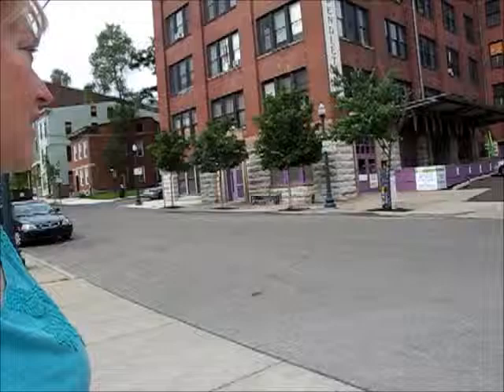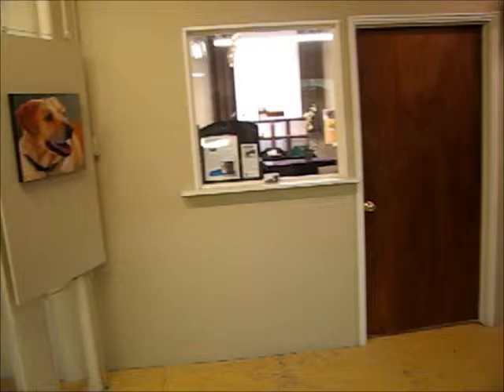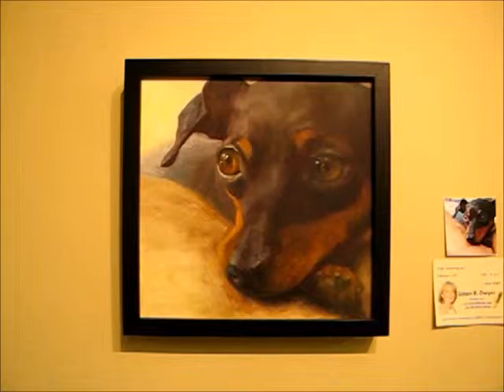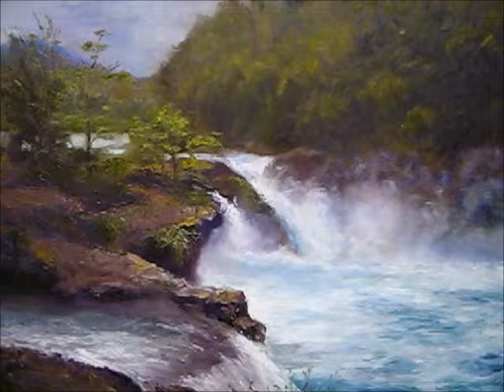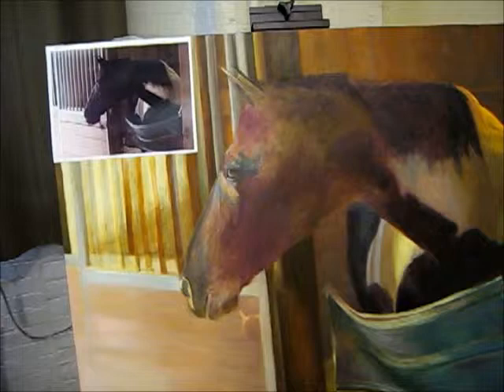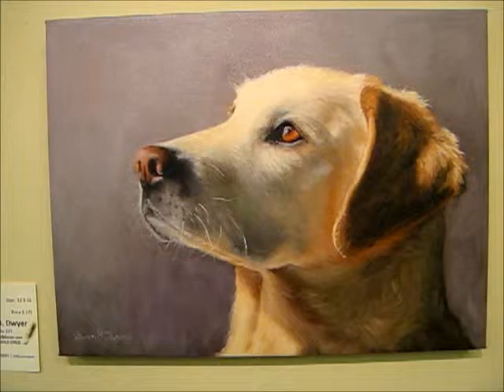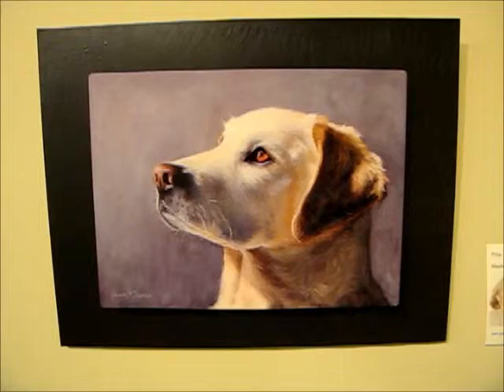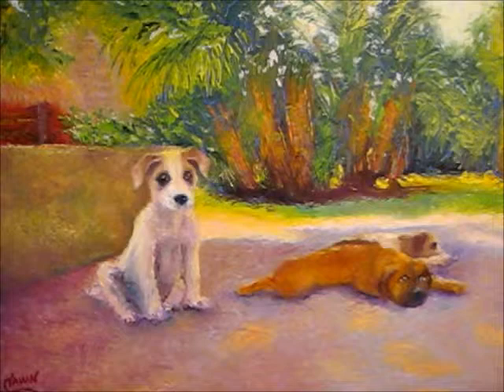Day 29 The Grand Tour of the Pendelton Art Studio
Day 29 Sorry this one is long but I tried to make it fun and if you enjoy art you might be able to make it through it, I talk a little about the paintings that I have done.  And you even get to ride the really crazy and scary elevator.  It reminds me of the Tower of Terror at Disney.  My dogs are very cute in the end if you can't listen to the whole thing.